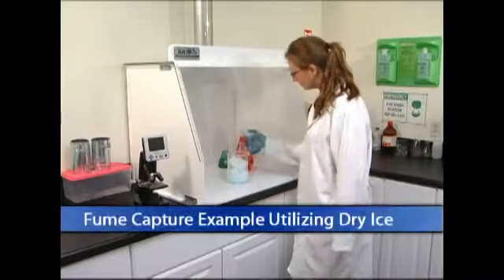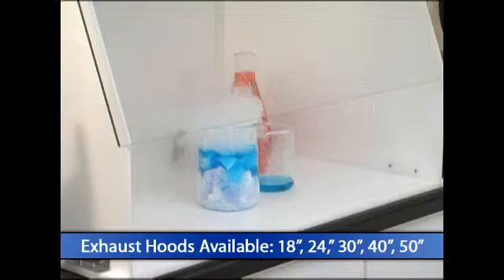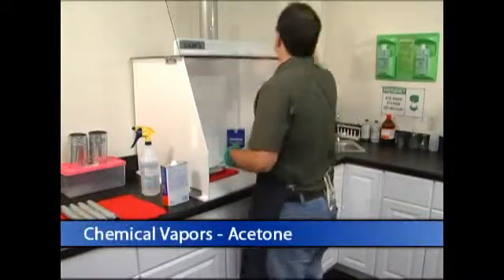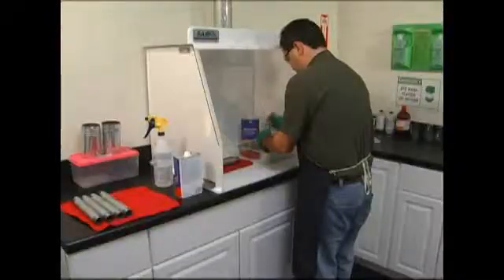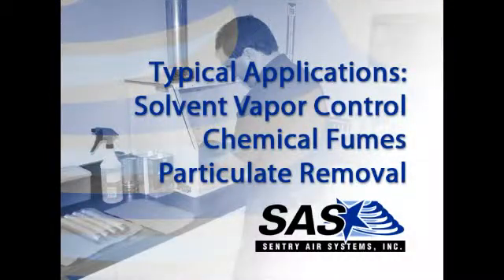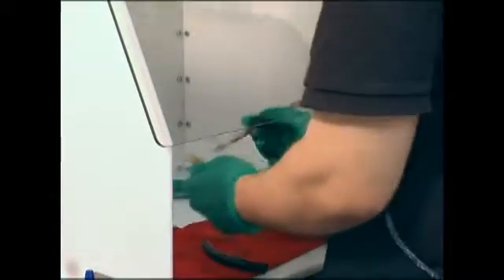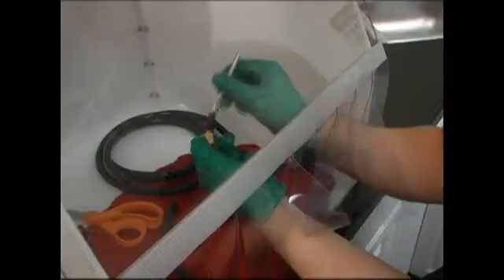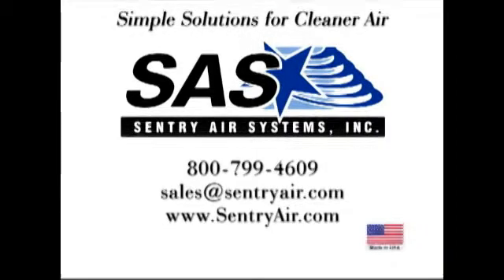Ducted Laboratory Exhaust Hoods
Sentry Air Systems line of Ducted Exhaust Hoods is designed for industrial applications that require an exterior-ducting fume hood. These hoods are available in several sizes (18", 24", 30", 40", 50", custom sizes are available) and are extremely compact and lightweight. All of our hoods are proudly crafted in the United States under stringent quality controls measures.

Sentry Air's Exhaust Hoods can be used for a variety of applications that require fume extraction, including chemical , medical, laboratory, pharmaceutical, commercial, and industrial applications. Call Sentry Air for more information at 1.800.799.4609.

The copyright, trademark, patent, or other intellectual property rights of Sentry Air Systems, Inc. may not be copied, imitated, or used, in whole or in part, without the prior written permission of Sentry Air Systems, Inc. This includes, without limitation, Sentry Air Systems, Inc. videos, logos, designs, pictures, products, text, and sound recordings.